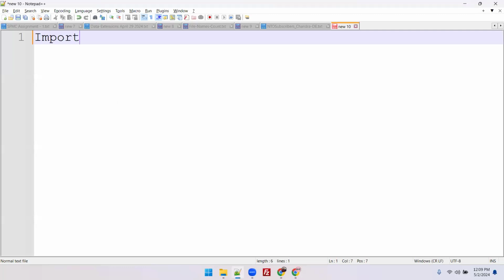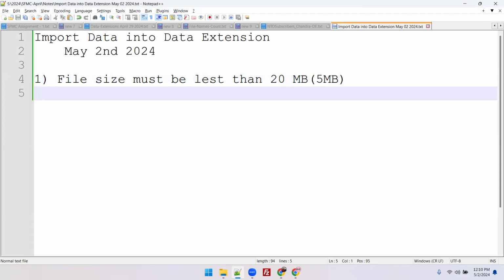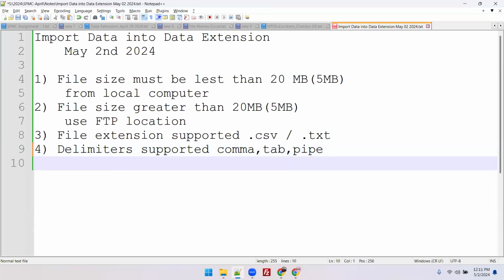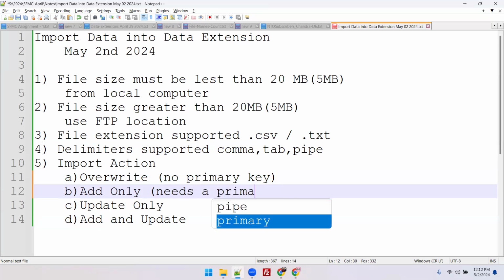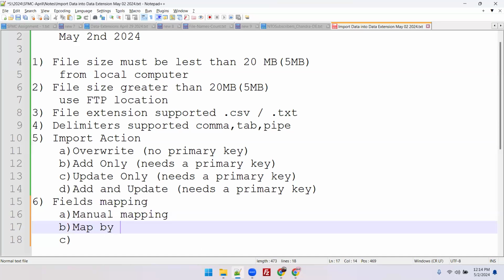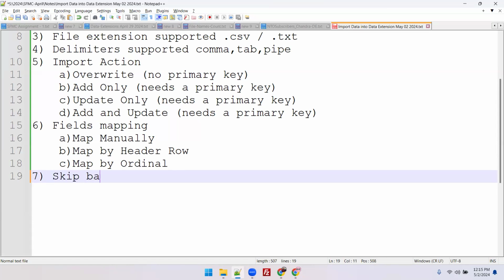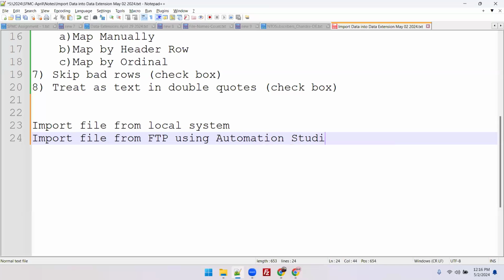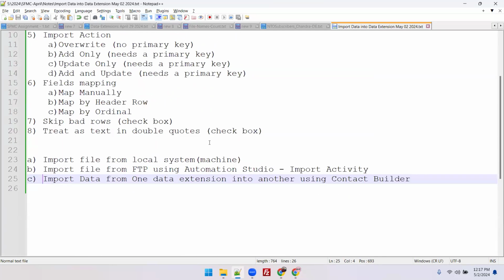2 May 2024 File Import